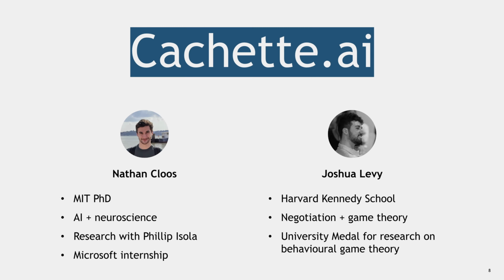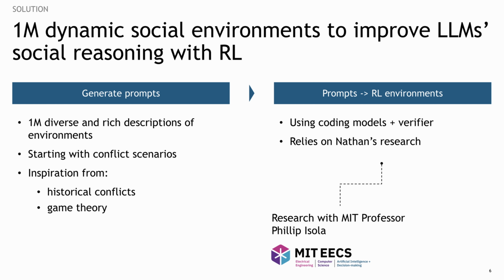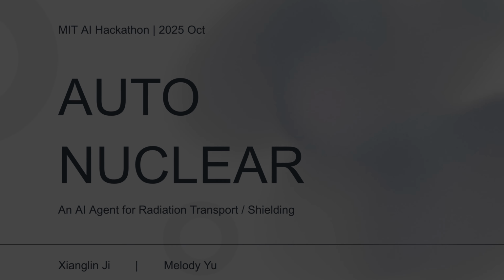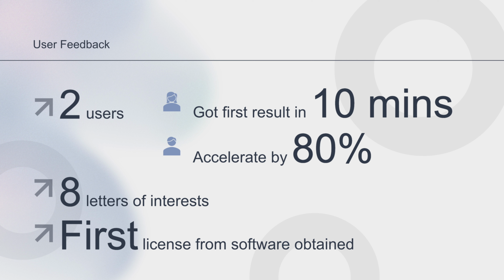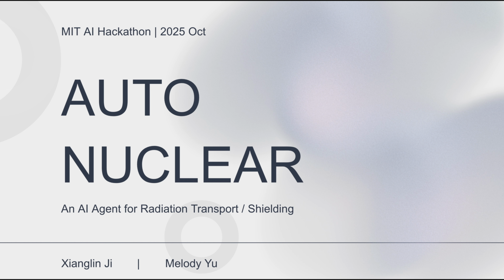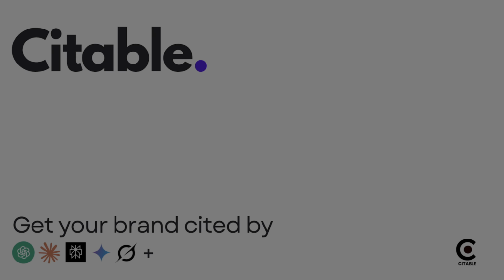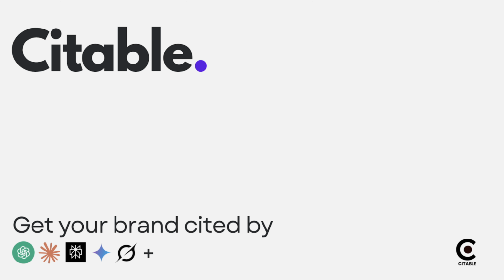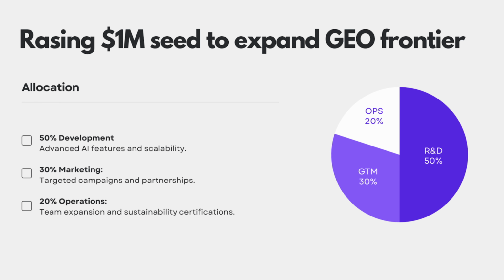MIT AI Conference 2025 Hackathon Demos